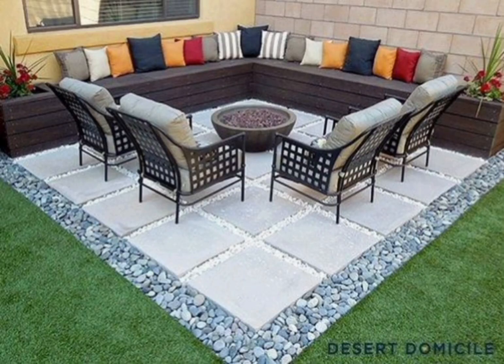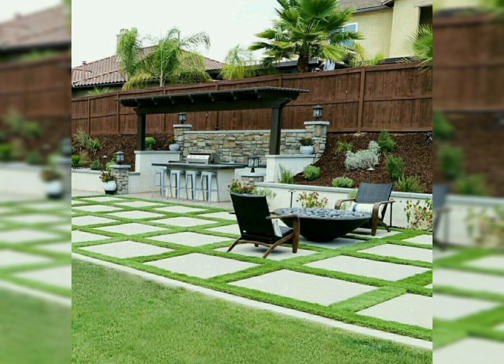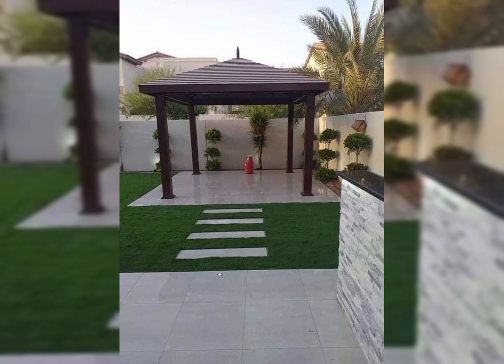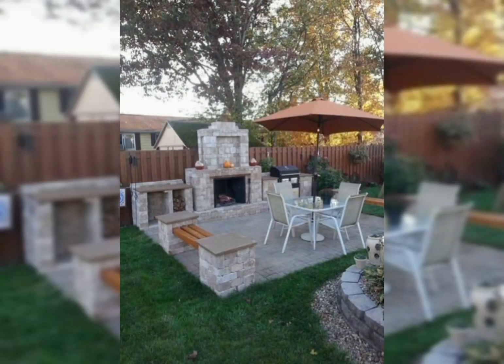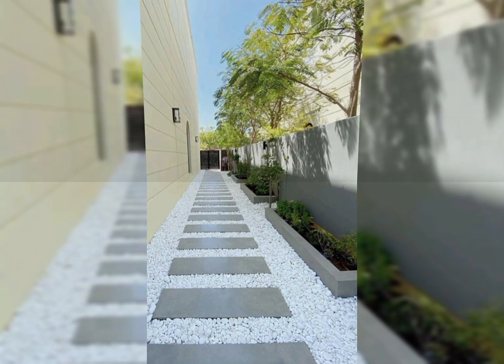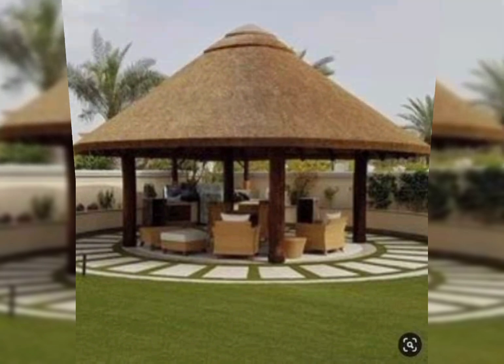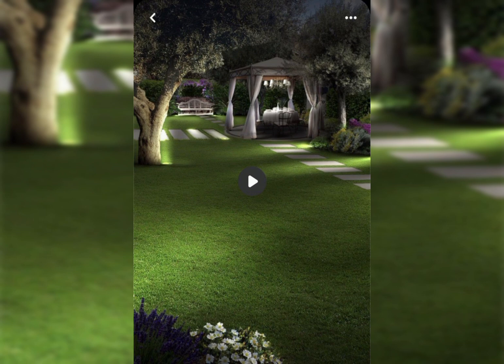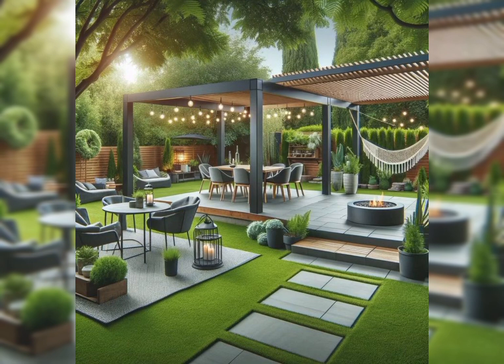Decorative elements in the landscaping of the garden and backyard!garden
Decorative elements in the landscaping of the garden and backyard!